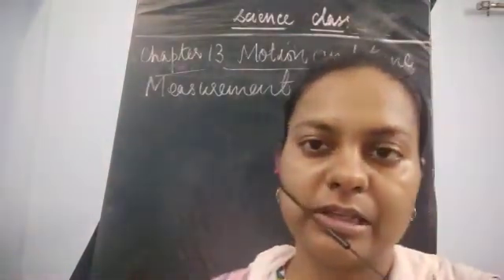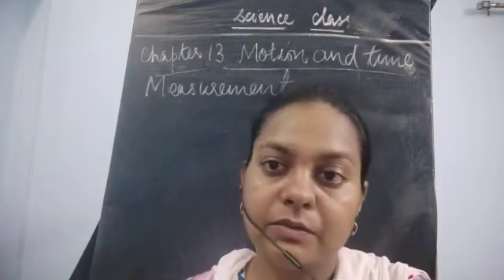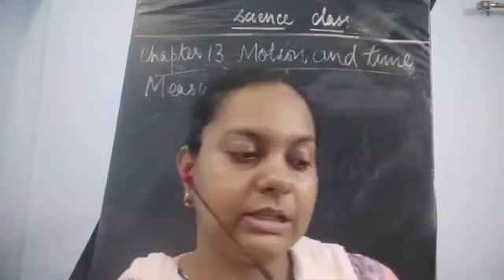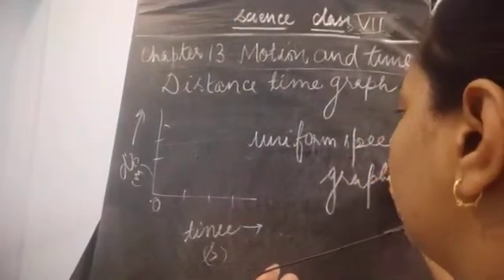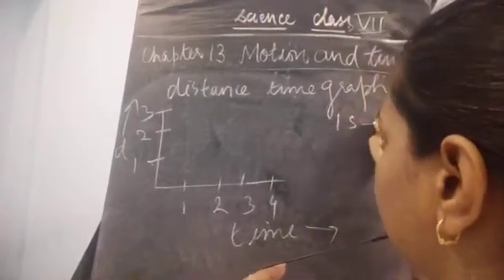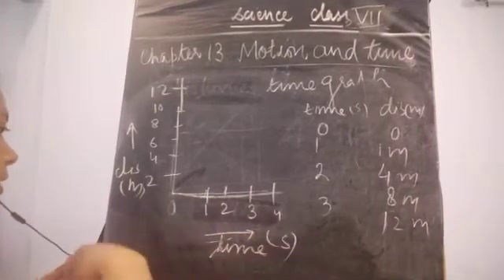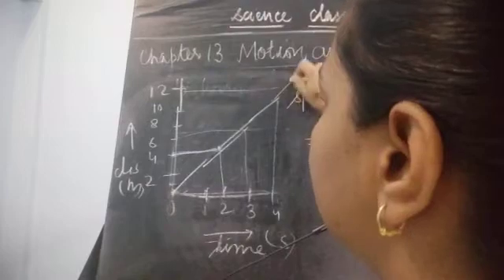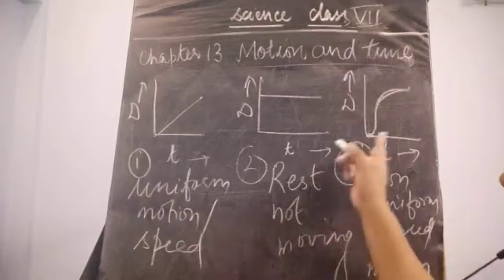Class VII Science 27-07-2020 by Ms Bhanupriya